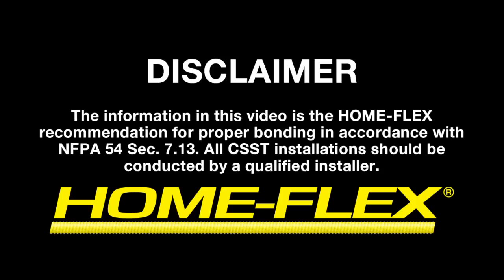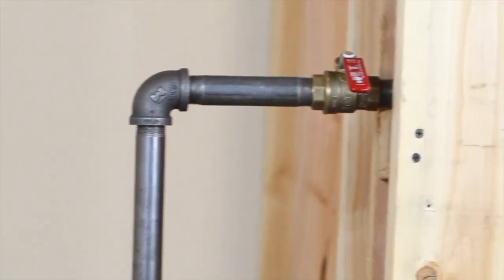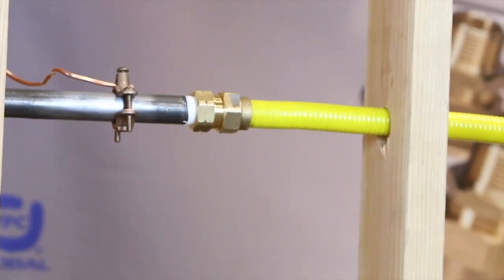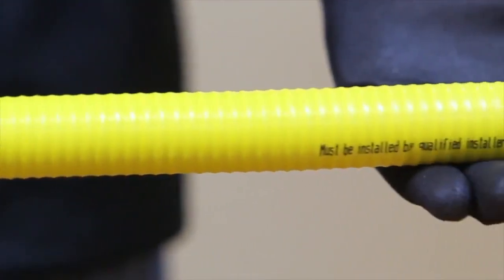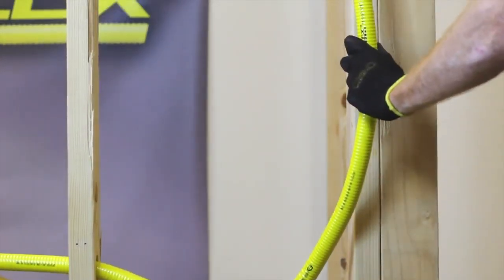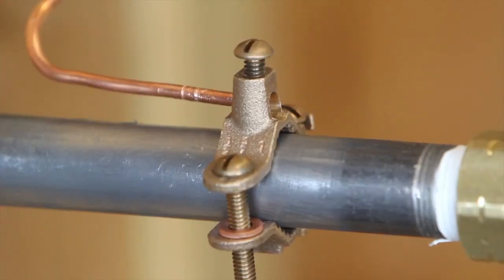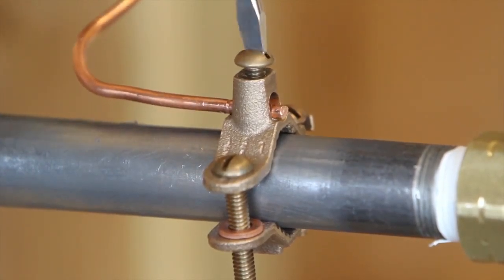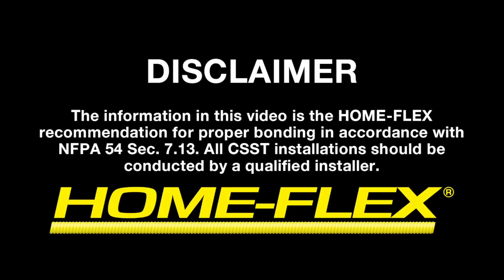How to Properly Bond HOME-FLEX CSST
How to properly bond HOME-FLEX Corrugated Stainless Steel Tubing (CSST). To protect from electrical arcing and meet code NFPA 54 Sec 7.13.

Purchase a Bonding Clamp:

How to properly connect HOME-FLEX Corrugated Stainless Steel (CSST) from the termination flange out of the wall, to the gas appliance.

Purchase HOME-FLEX CSST: